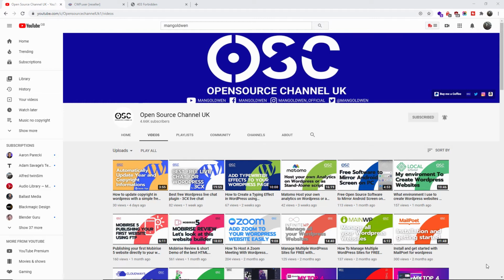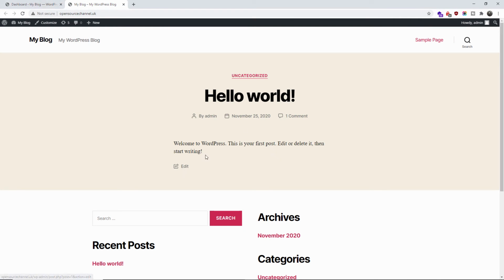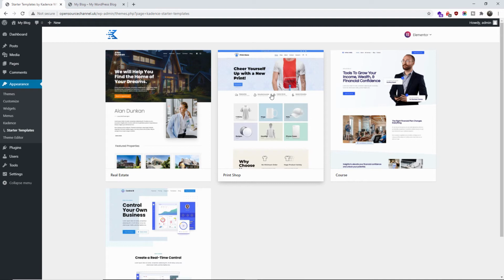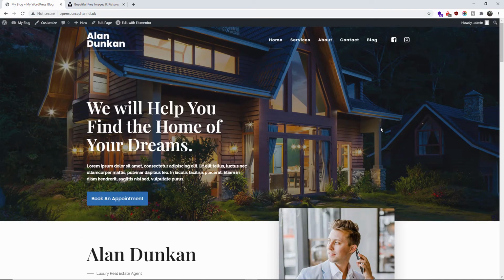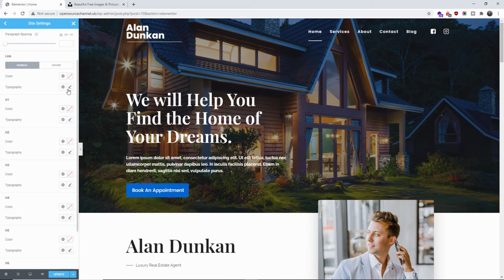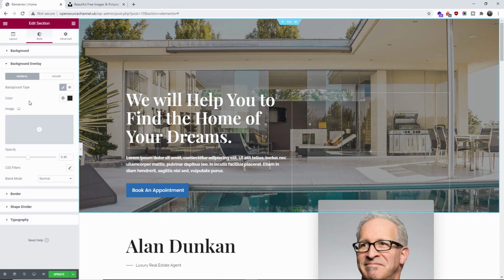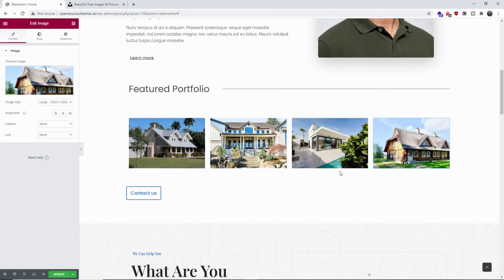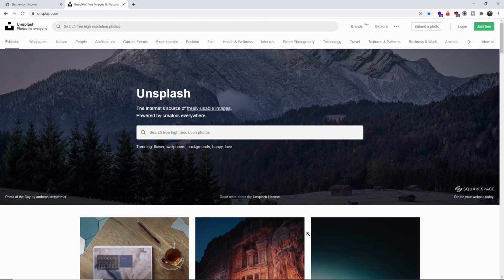How To Make A Wordpress Website | Elementor For Beginners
How To Make A Wordpress Website | Elementor
How To Make A Website Fast With Elementor And Professional For Beginners

Learn how to make your website with Elementor fast. In this Elementor tutorial for beginners or anyone that want to make WordPress websites that look professionally designed fast.